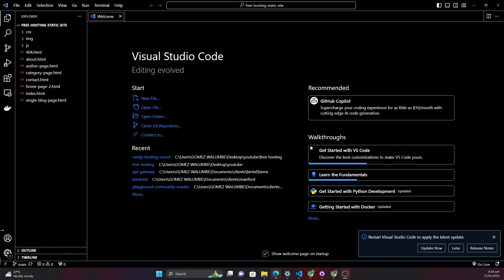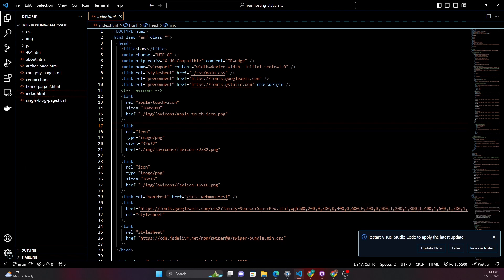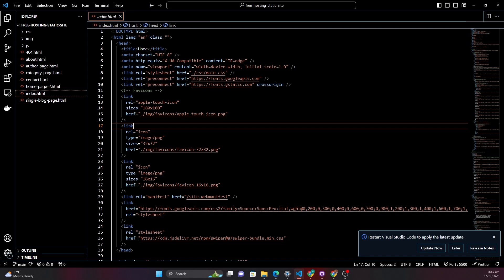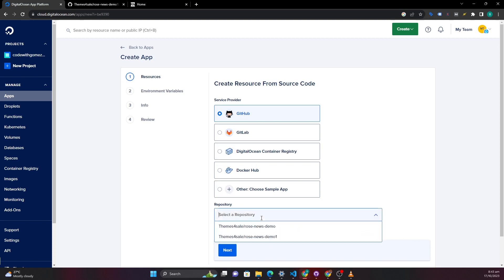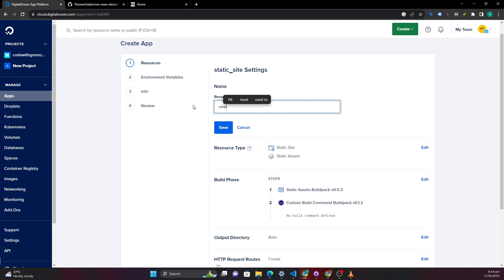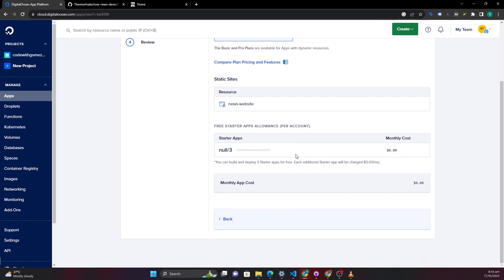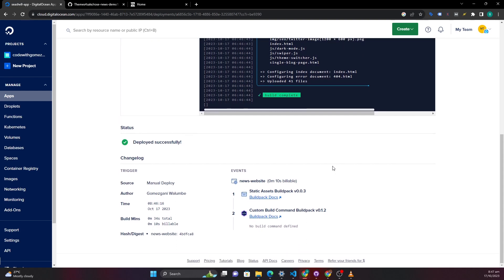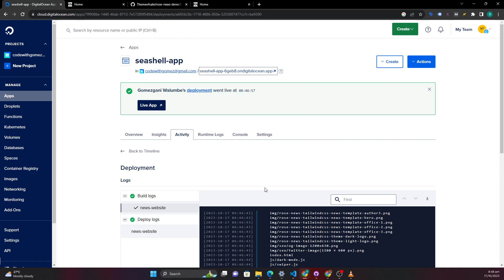Host your static website on DigitalOcean for free - 2024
Learn how to host your static website on DigitalOcean for free in 2023! In this step-by-step tutorial, we'll show you the easiest and most cost-effective way to get your website up and running. Don't miss out on this budget-friendly hosting solution - watch now!